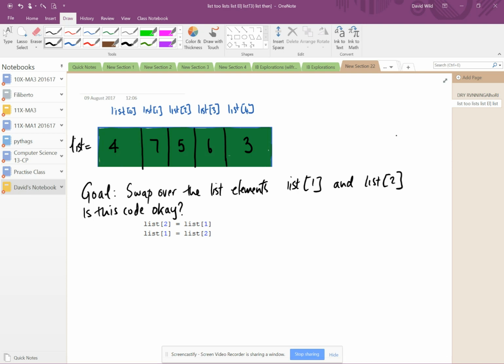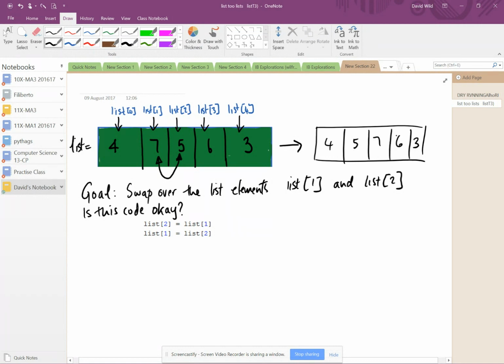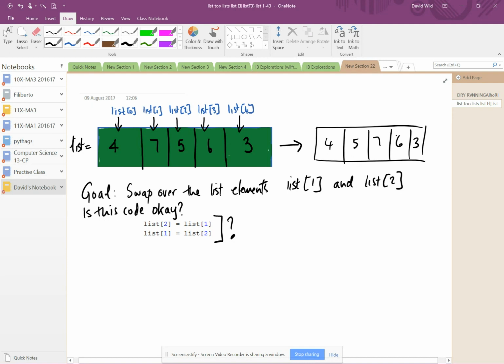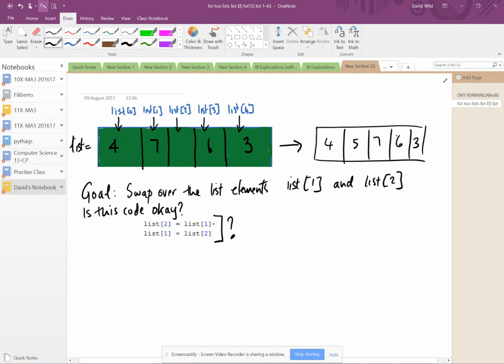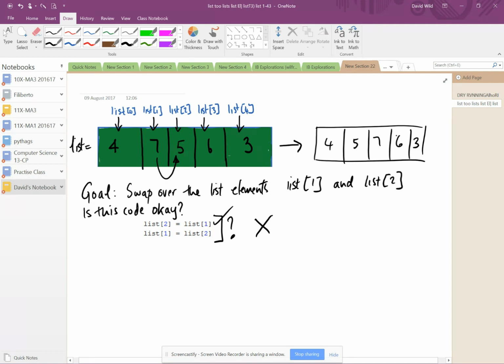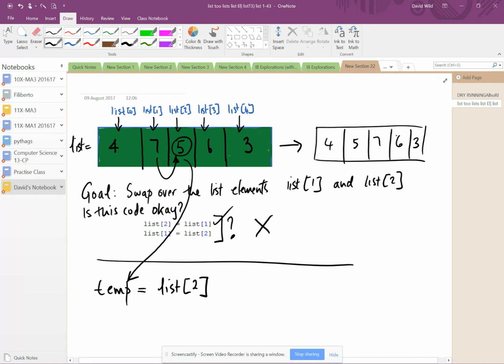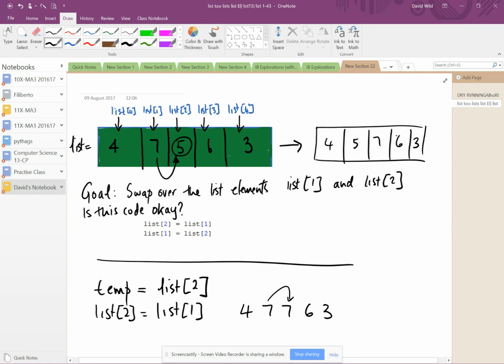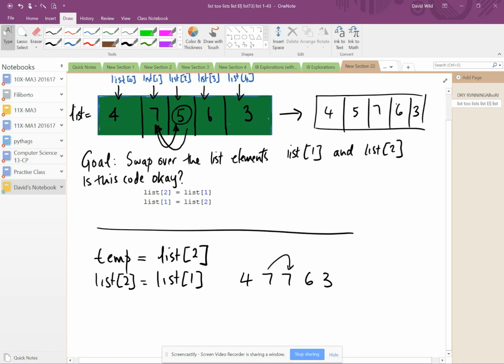Dr David Wild, Head of Computer Science, Sherborne School. Aug 10, 2017 10:17 AM - Edited